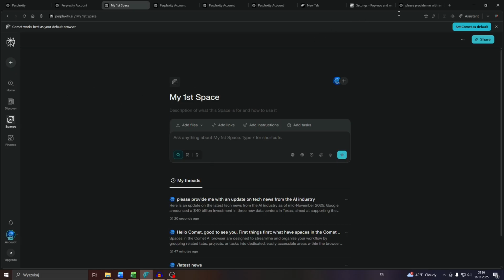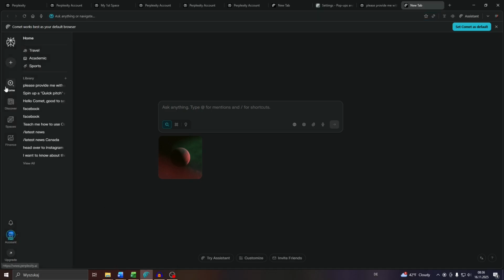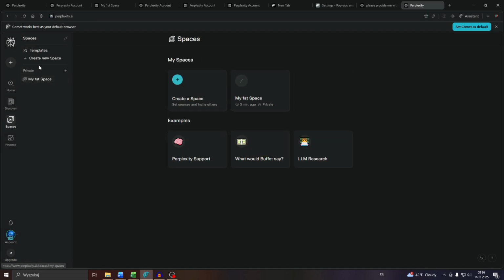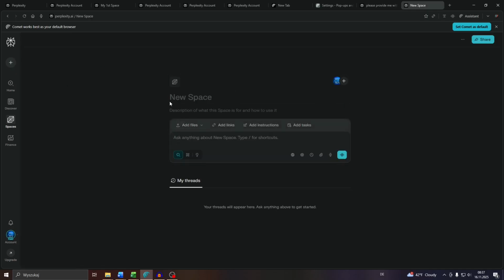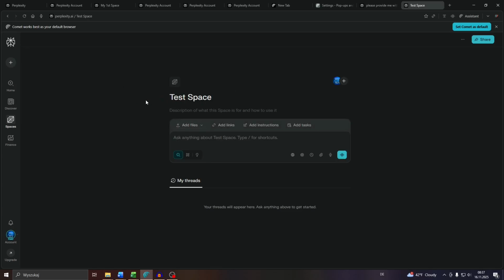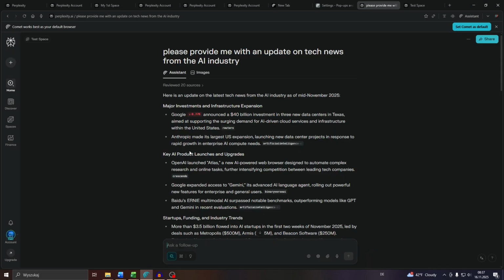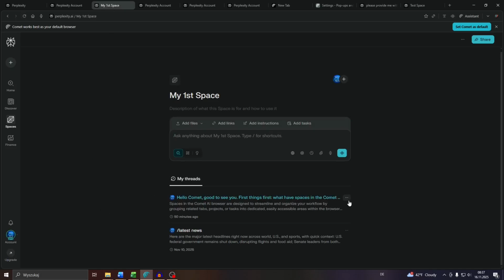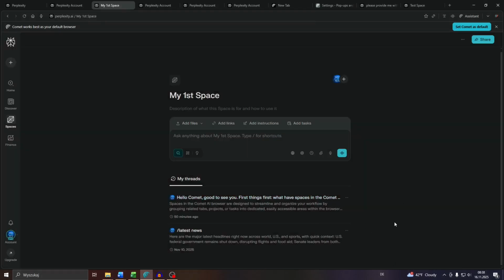How to Move Thread to Other Space in Comet Browser — Step by Step Comet Tutorial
This tutorial explains how to move an existing thread to another Space in the Comet Browser.

If you're interested in learning more about how to use Comet AI web browser, you may learn how to add a thread to space in the Comet browser, too, in this tutorial